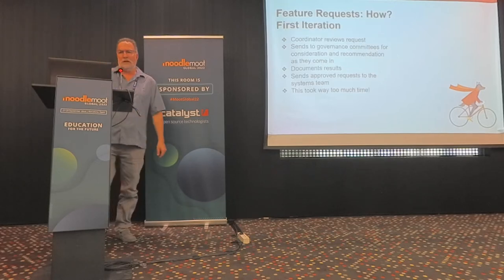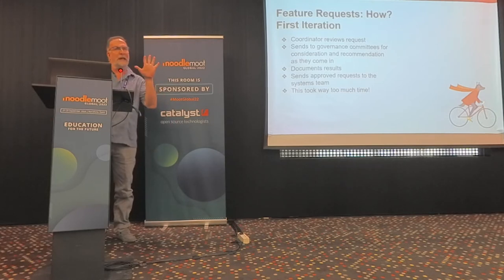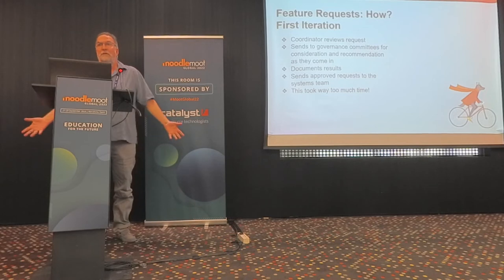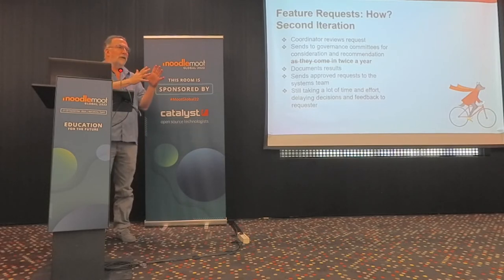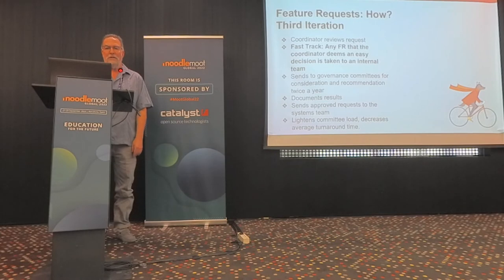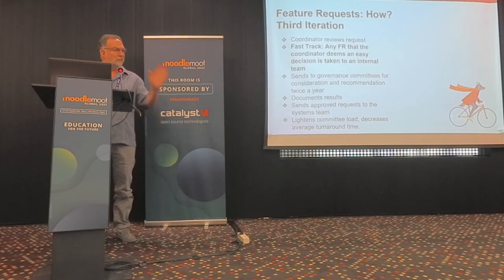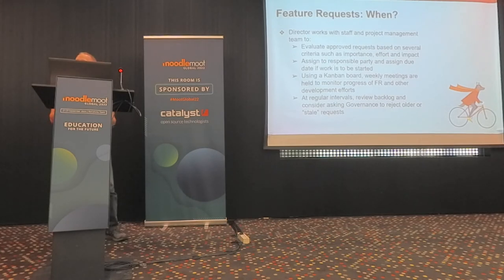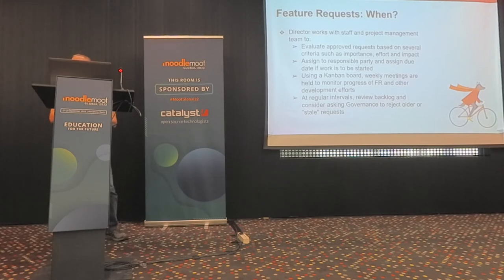Openness, not Chaos: Managing Feature requests at the Enterprise level | MoodleMoot Global 2022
Martin Dulberg & Jeff Webster
MoodleMoot Global 2022
27-29 September | Barcelona, Spain